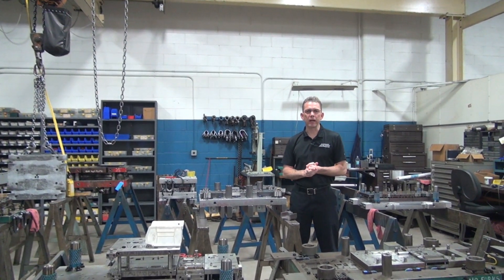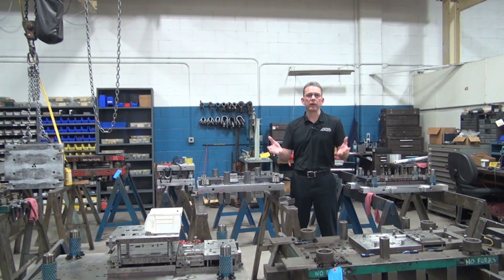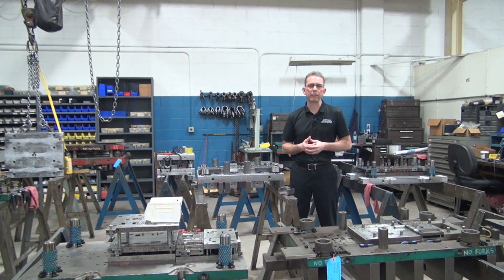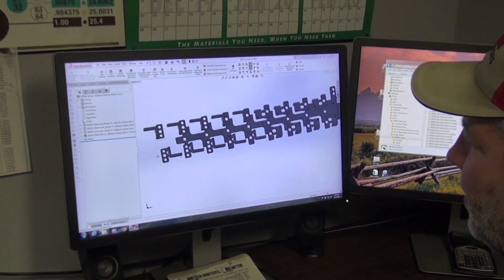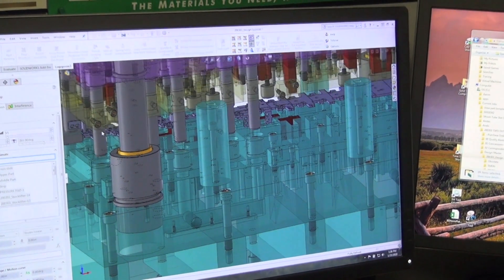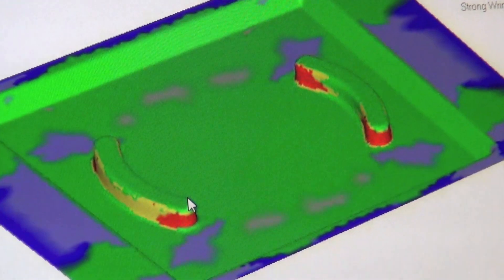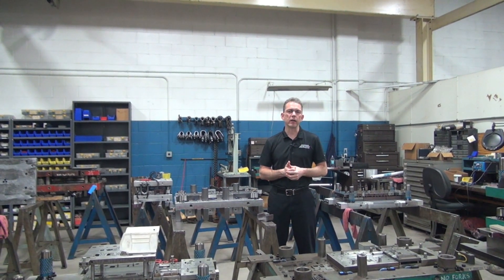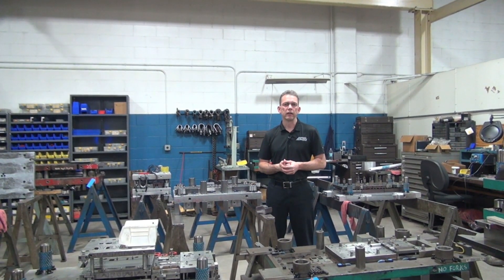Progressive stamping dies. What you should know about the design process.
This video is part 3 of an educational series about progressive stamping dies. Dave Holzer, a Journeyman Tool and Die Maker and the Sales and Marketing Manager at Wisconsin Metal Parts, explains the basics of the design process.